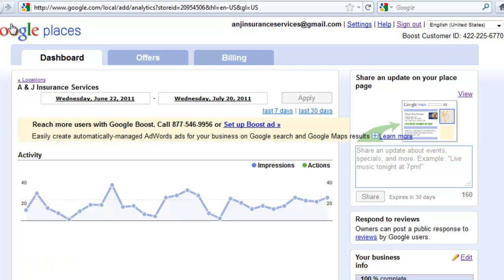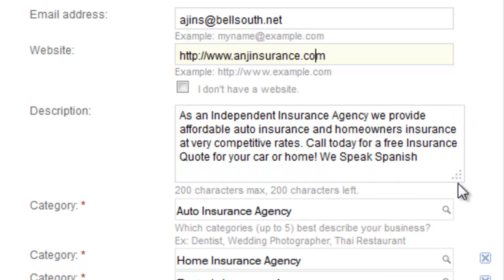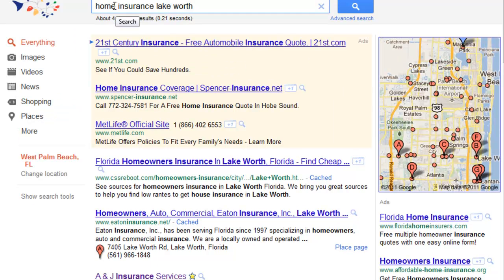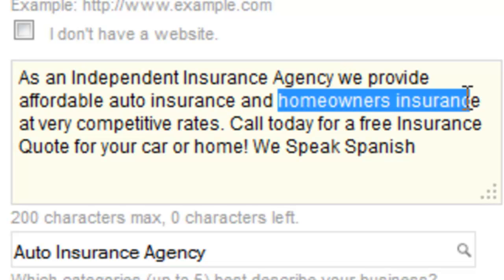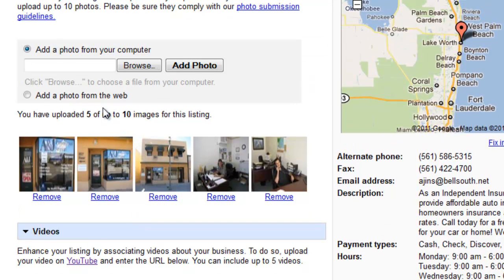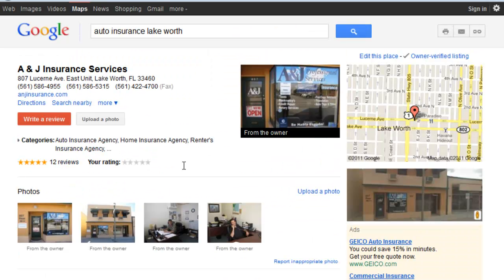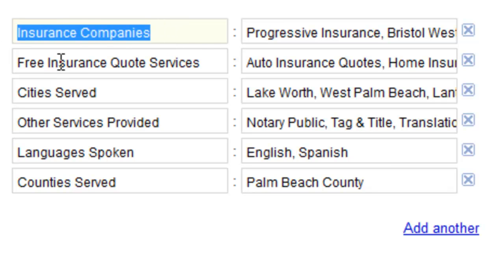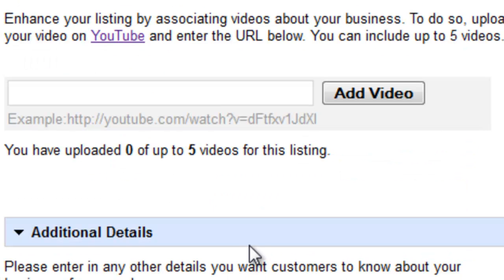Google Places Optimization - Extra Listing Details (part 3)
The Extra Details Section of Google Places

Robert Ramos Jr
A & J Professional Services